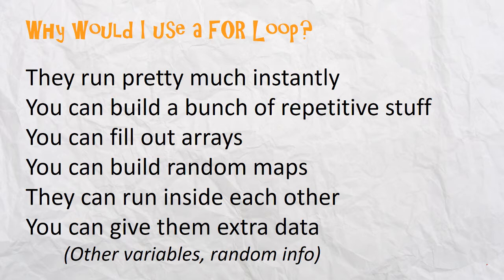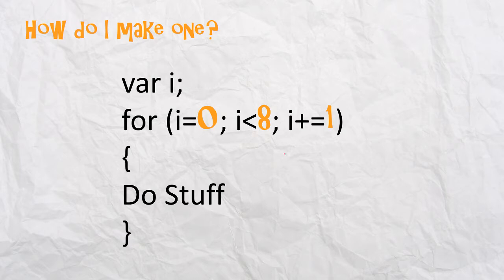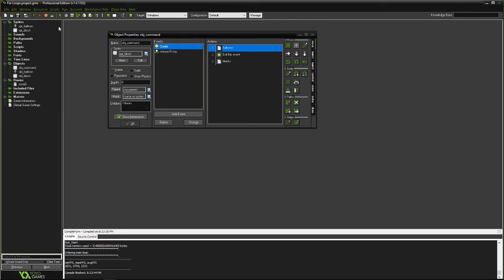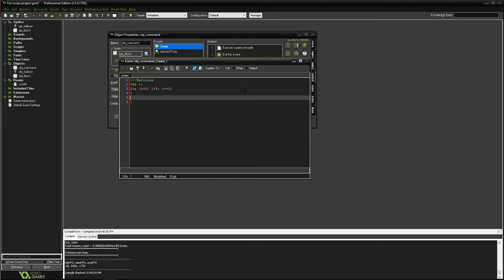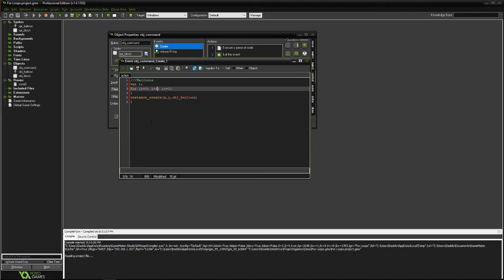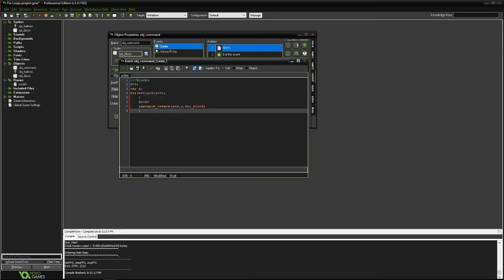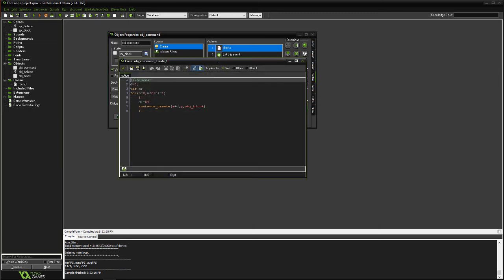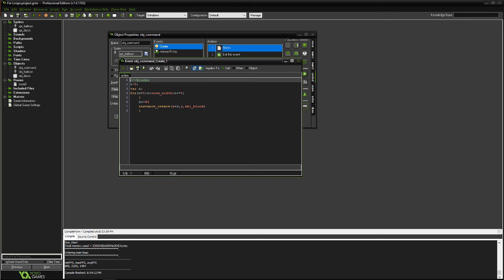For Loops in Game Maker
The easy tutorial that explains how to use a "FOR" Loop in Game Maker. How do you use one? How do you write it? What's it do? This video answers all these burning questions.